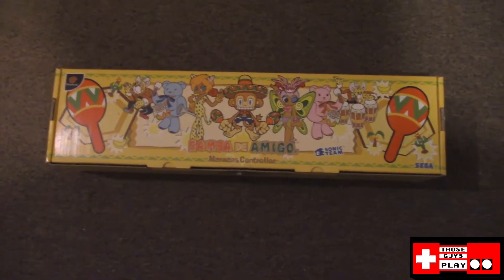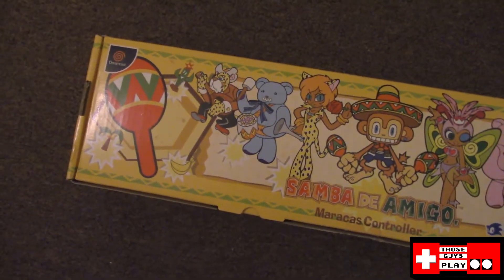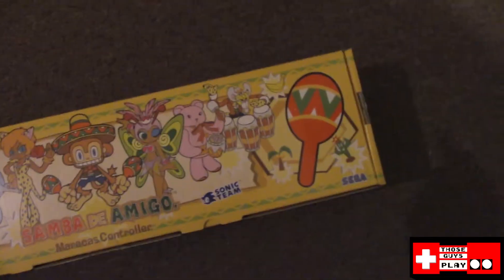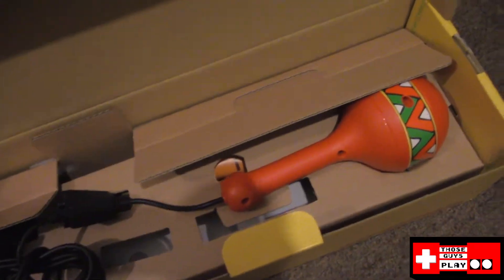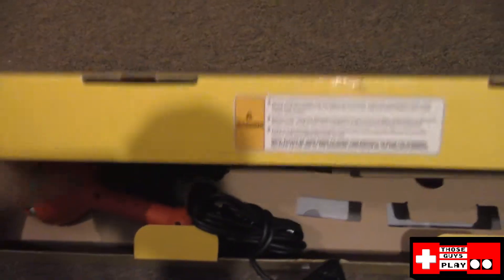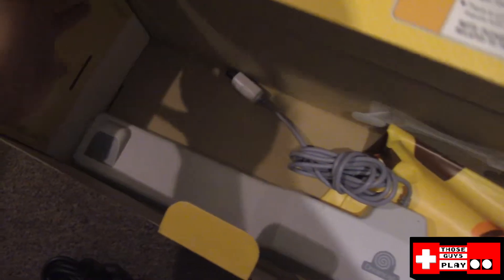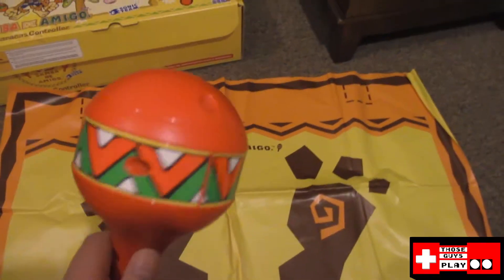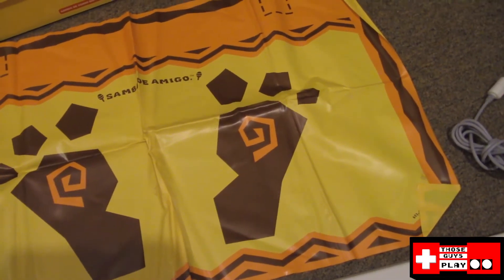Samba de Amigo Maracas Controller Unboxing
Matt unboxes the Samba de Amigo maracas for the Sega Dreamcast!